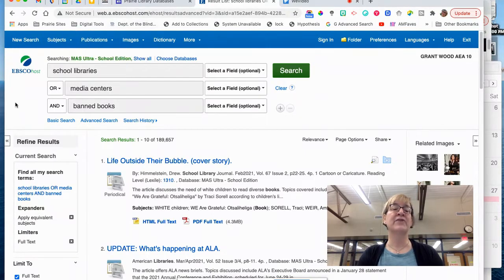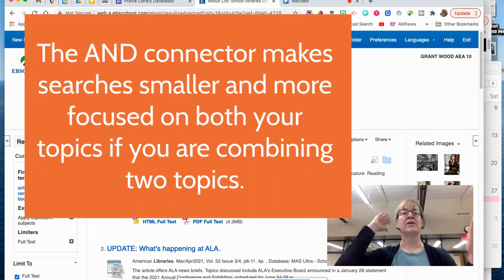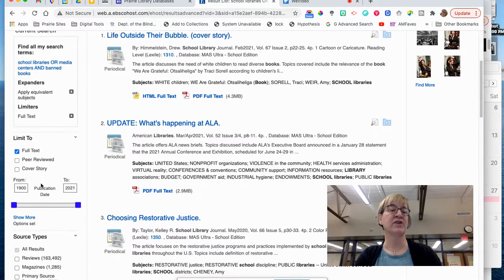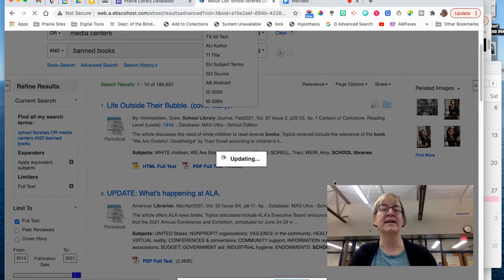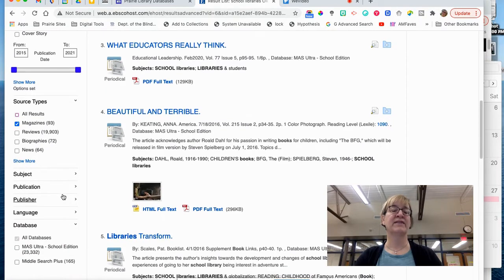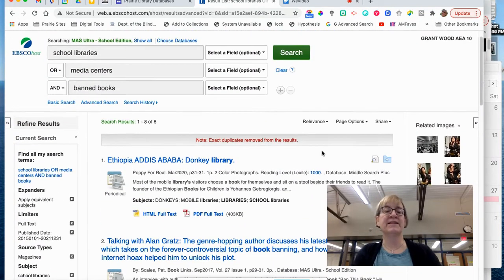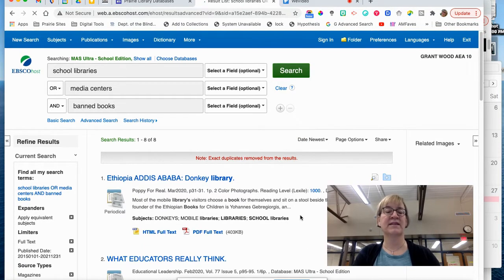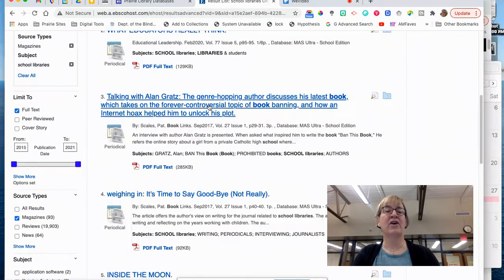Getting to Know EBSCO Part 2